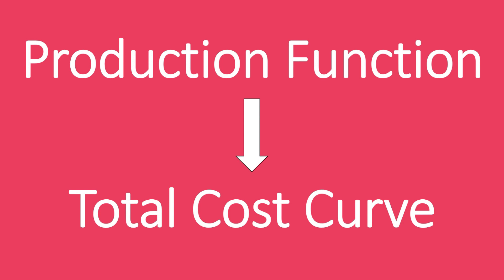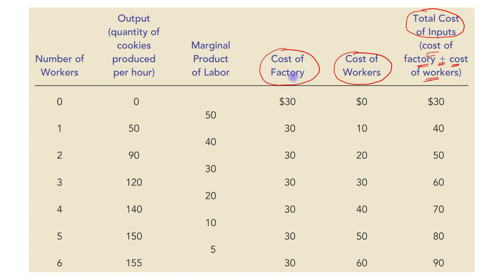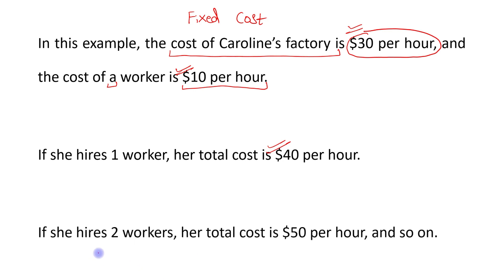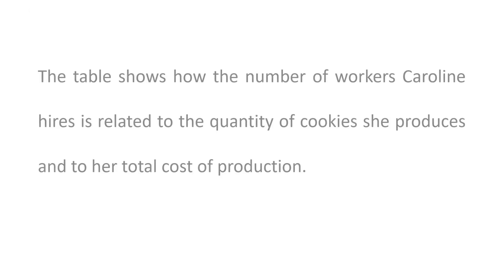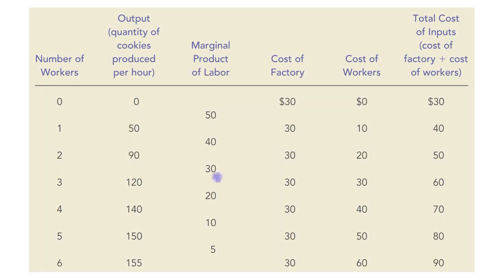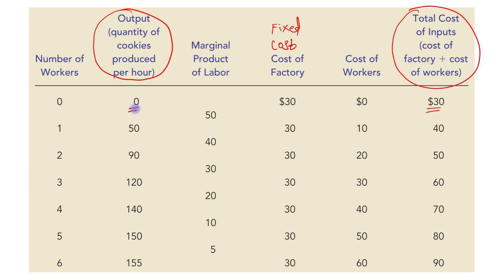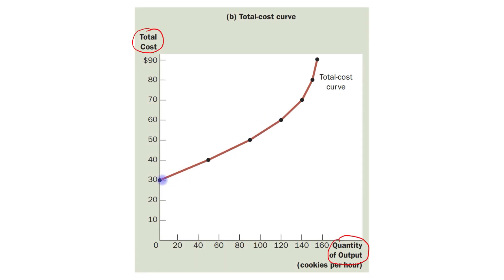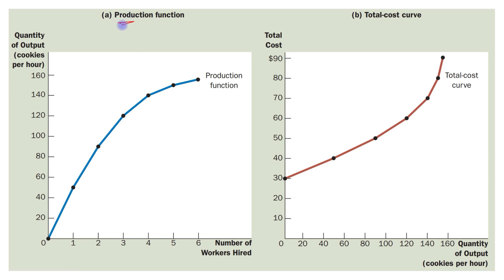From the Production Function to the Total Cost Curve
Ch - 13 (The Costs of Production)

Topic: From the Production Function to the Total Cost Curve